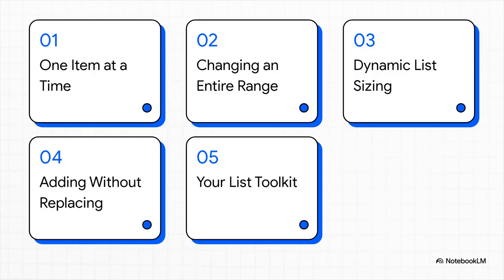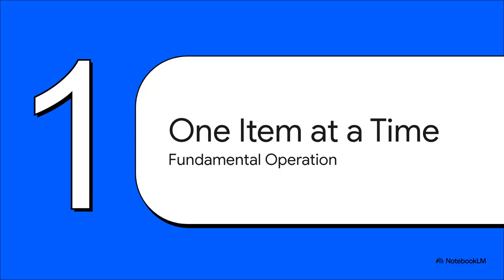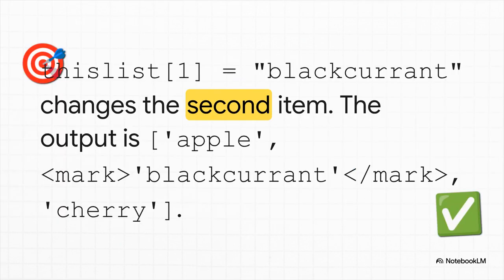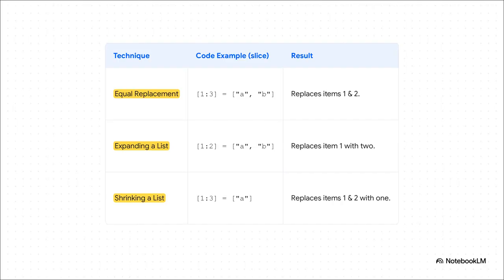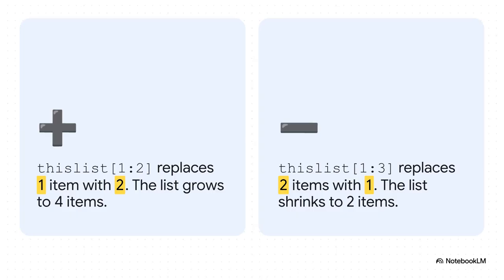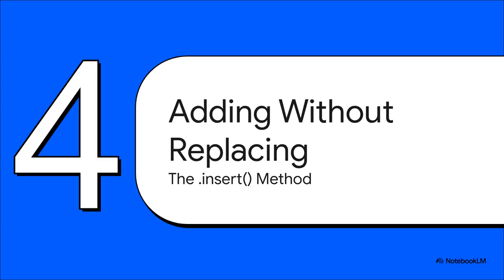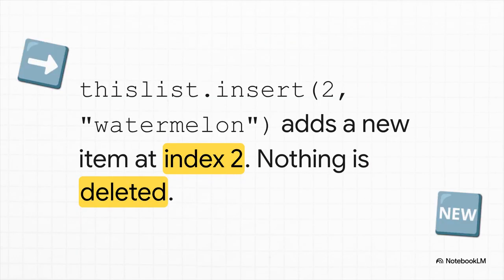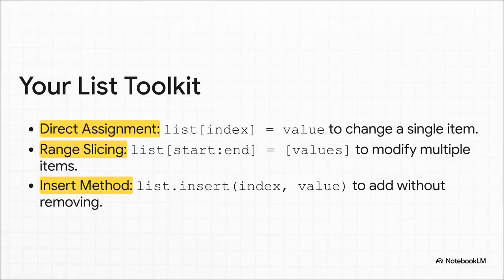03 Python Lists Changing Item Values